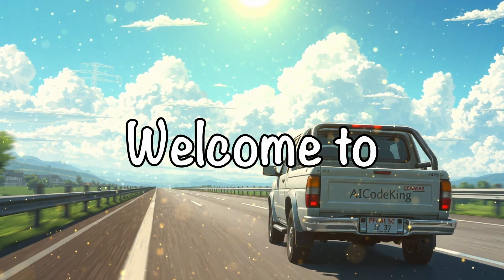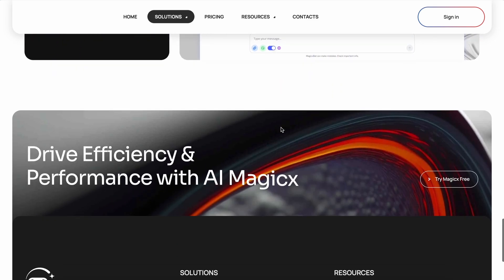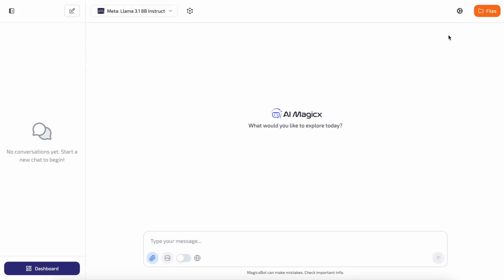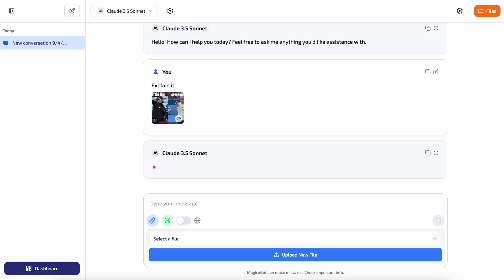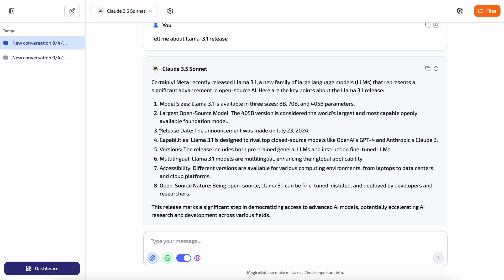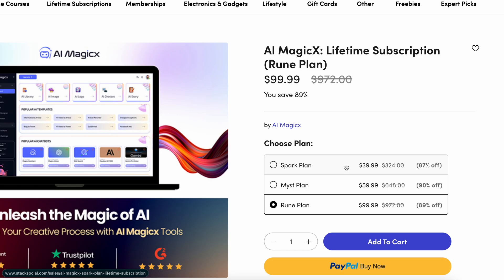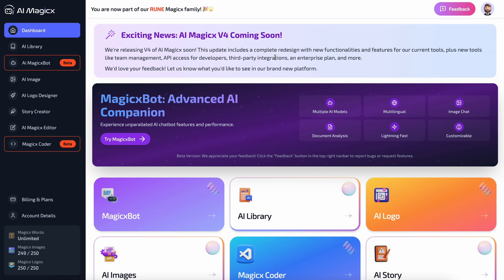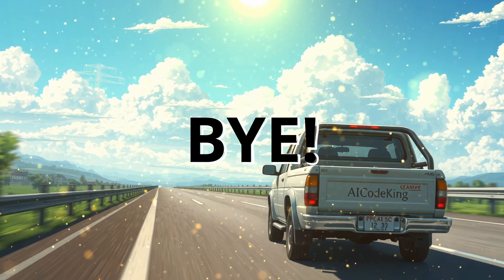AI MagicxBot : The BEST ALL-IN-ONE AI Chat Platform that is Cheaper than Everyone! (Claude, GPT-4O)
In this Video, I'll be telling you about a brand new platform that allows you to use 10+ AI model like GPT-4O, Claude-3.5 Sonnet, Groq, Llama-3, Mistral and Text-To-Image Stable Diffusion 3 model. These all things cost very less with this new platform which is 10x Cheaper than their original value. We'll be checking it out and testing it as well.

Key Takeaways:

🚀 Discover AI Magicx: Learn about the latest AI Magicx tools, including the new Magicx Bot, and how they can revolutionize your productivity with models like GPT-4O and Claude 3.5 Sonnet.

💡 Unlock Lifetime Premium: Find out how you can get a lifetime premium plan for AI Magicx at just $30—unlimited access to cutting-edge AI features that save you money long-term.

📊 Explore Advanced Features: Dive into the AI Magicx Bot's advanced functionalities, from multimodal capabilities to web search integration, making it a powerful tool for all your AI needs.

🖼️ Multimodal AI at Work: See how Magicx Bot handles image-based queries and documents with ease and precision, offering a seamless multimodal AI experience.

🔍 Web Search Magic: Discover how to use the web search feature in AI Magicx to stay updated with the latest AI releases, like Llama 3.1, and enhance your AI interactions with real-time data.

💰 Insane Value with AI Magicx Plans: Explore the affordable lifetime plans that give you access to all the latest AI tools—the best investment in AI technology you can make today.

🎉 Stay Ahead with Version 4: Get ready for the upcoming Version 4 of AI Magicx—featuring new tools, team management, API access, and more. Don't miss out on these exciting updates!

Timestamps:

00:00 - Introduction
00:19 - About MagicxBot
01:12 - Using & Testing MagicxBot
07:22 - Conclusion & Ending